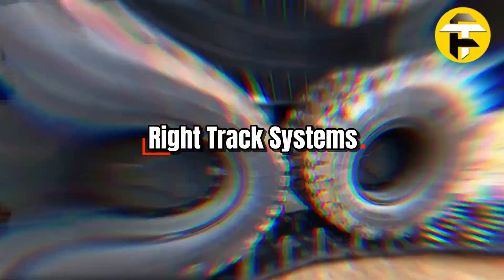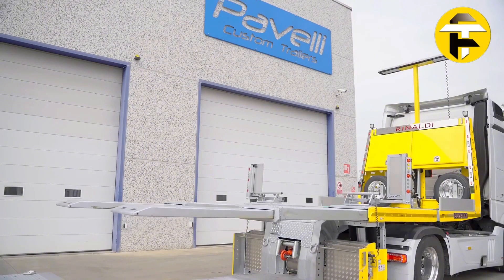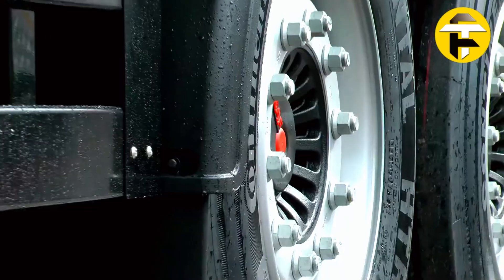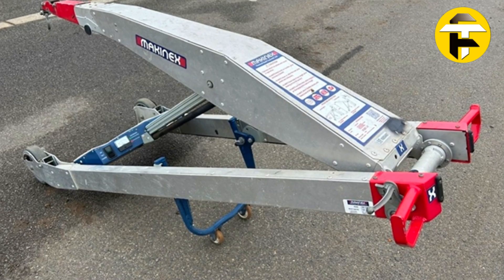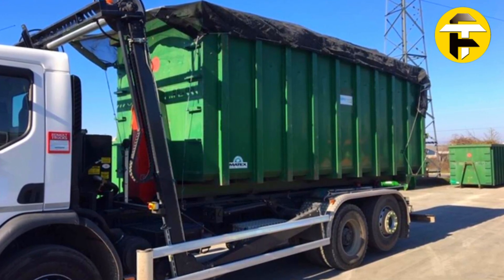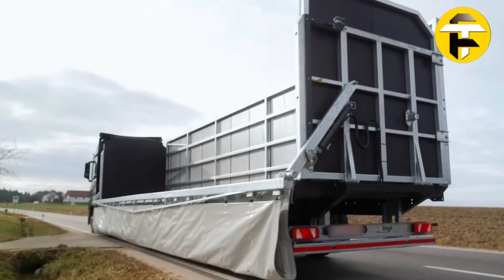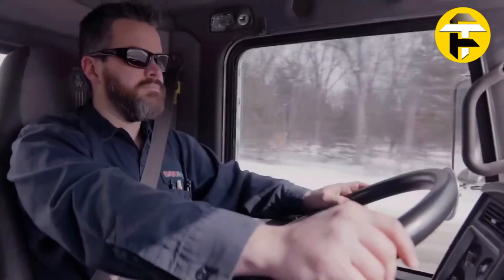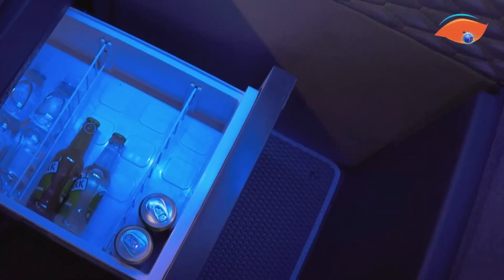18 INCREDIBLE TRUCK INNOVATIONS YOU CAN’T MISS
18 INCREDIBLE TRUCK INNOVATIONS YOU CAN’T MISS
Step into the future of trucking with 18 incredible truck inventions that are reshaping the industry in 2026. From smart automation and cutting-edge safety tech to eco-friendly engines, advanced suspension systems, and next-gen cargo solutions, these innovations are transforming how trucks work, drive, and perform.
Whether you’re a trucking enthusiast, tech fan, or industry professional, this video gives you an inside look at game-changing designs, futuristic features, and inventions that push the boundaries of engineering. Watch till the end to see the trucks that are not just moving goods—they’re driving the future.

00:00 - Intro
01:19 - XDCOM90

02:11 - Pavelli STV Strong

03:10 - BECombi Coupling

04:08 - Spojkar Pro 30 cabin

05:14 - Kogel Multi Semi Trailer

06:26 - Fliegl DPW 180 B

07:37 - Makinex Powered Hand Truck

08:38 - Daf rock Free Function

09:25 - STU Traliers G Car Carrier Trailerer

10:25 - Origamme Automatic Tarpaulin system

11:39 - Eddynet Chinook

12:38 - Steelbro Side Lifte

13:42 - Fliegal Szs 300 bl ultra

14:34 - Daf Digital vision System

15:42 - SAF Tire Pilot Plus

16:43 - Kogel Ecool

17:32 - Libner Openbox C+

18:30 - Spojar Max XL

FutureTech does not claim full ownership of the material featured in this video. If you own any content in this video and prefer that it not be included on our channel, please contact us via private message or email, and we will remove it within 24 hours.